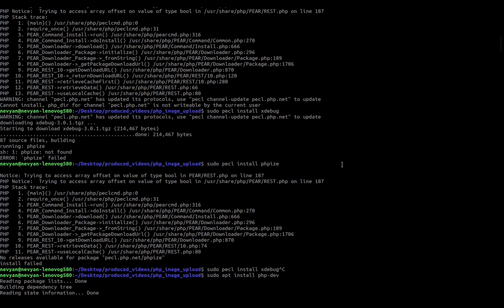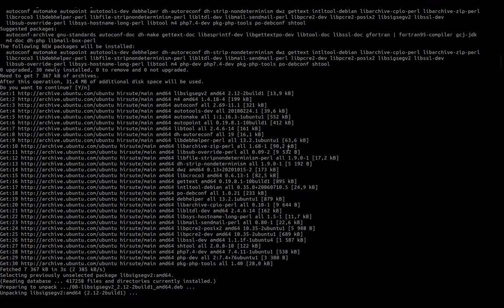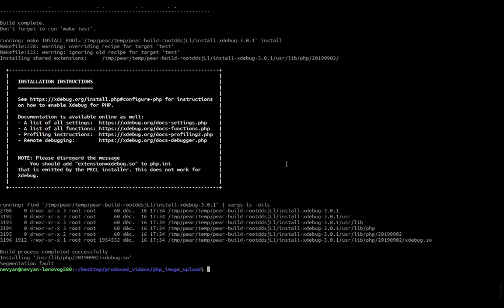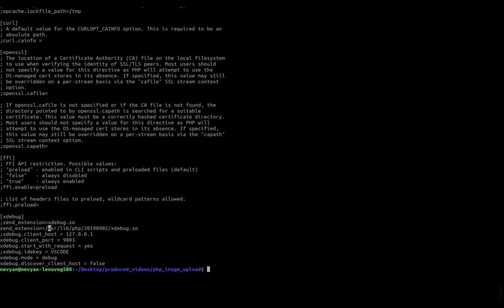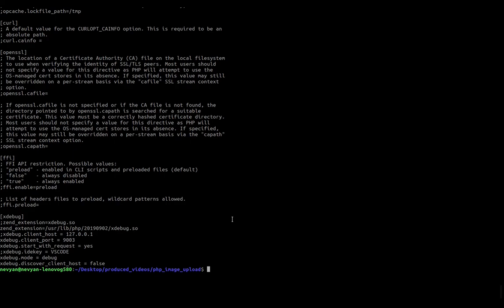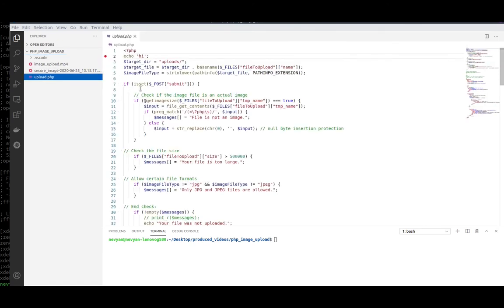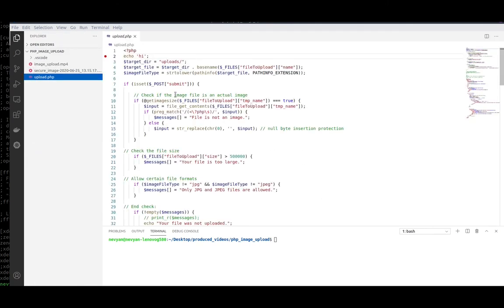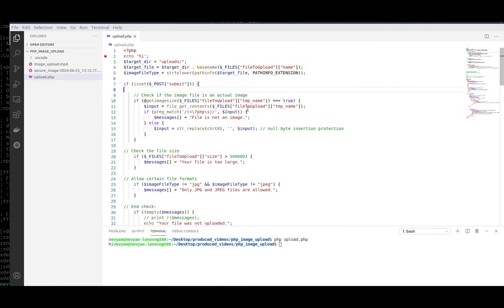Install XDebug 3 on PHP and VSCode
We will setup debugging using xdebug with PHP inside of visual studio code. Initially we will install xdebug using pecl. Then we will additionally setup VSCODE to be able to set breakpoints, next we will use the PHP debug extension to connect to xdebug and set breakpoints in our code. The setup is valid for Ubuntu both on bare-metal as well as under Windows 10 with WSL.
Update: install php-xdebug, then set inside of php.ini :
[xdebug]
xdebug.start_with_request = yes
xdebug.mode = debug
xdebug.discover_client_host = false
then set the port of the vscode php debug extension to 9003.